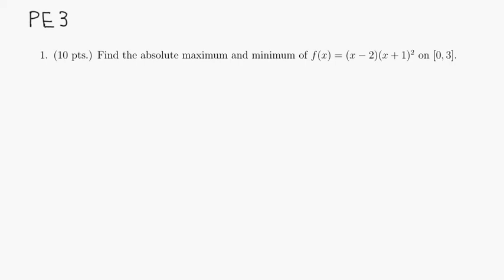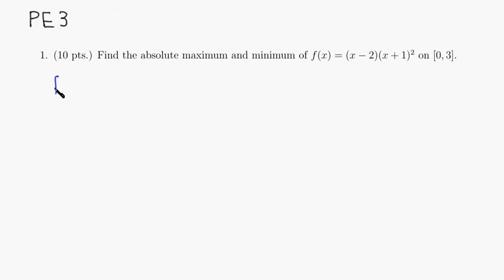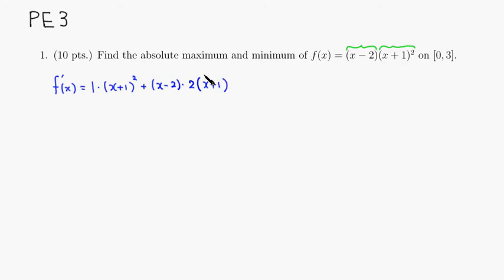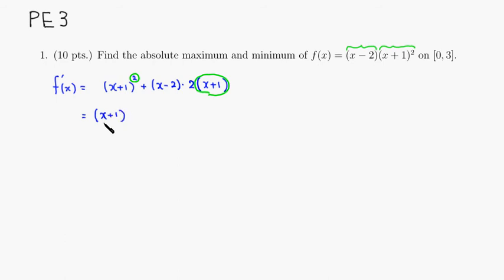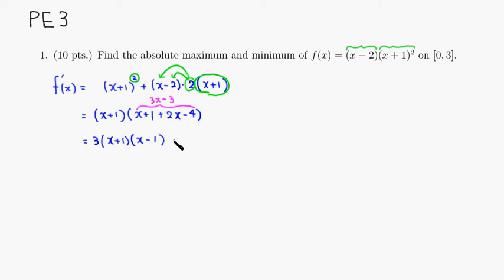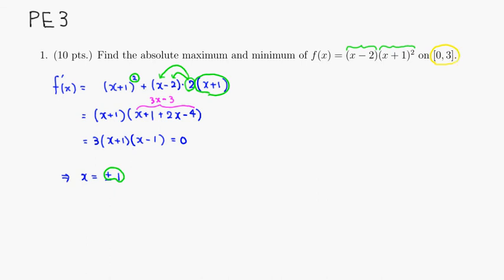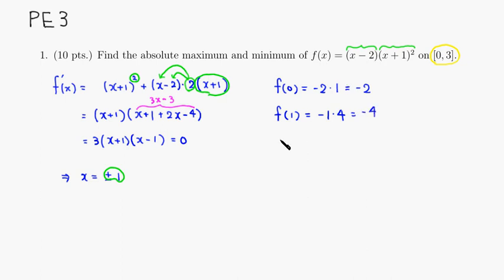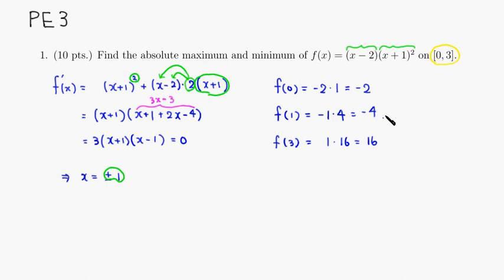MTH 131 PE3 #1 (Spring 2015)